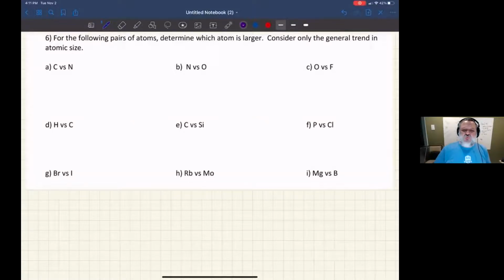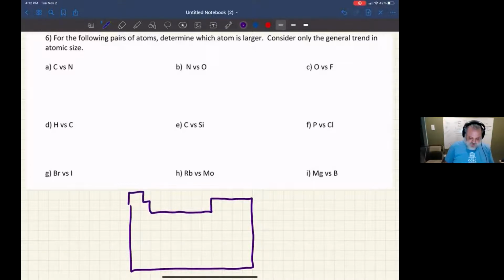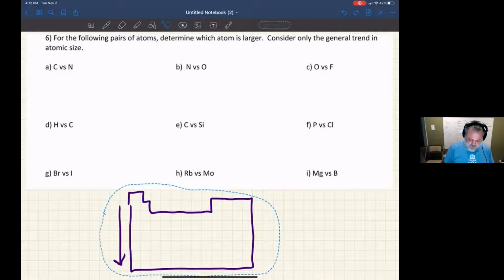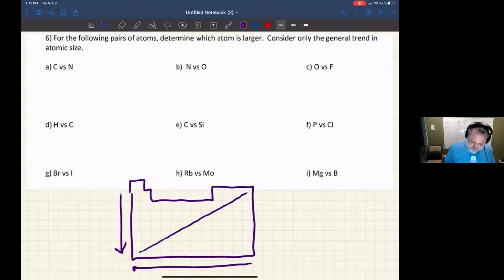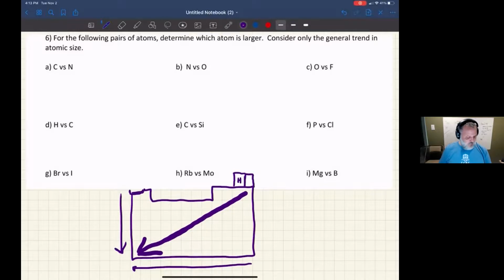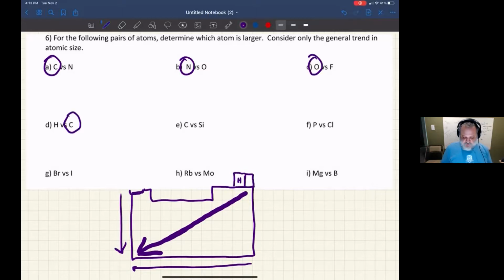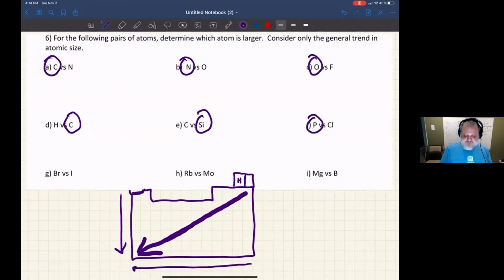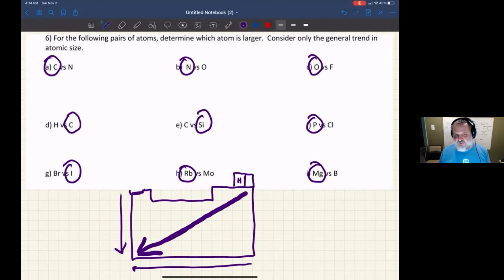Introductory Chemistry - Chapter 9 - Problem 6